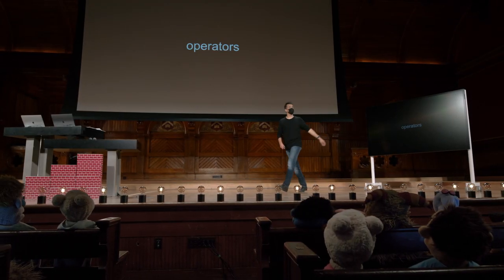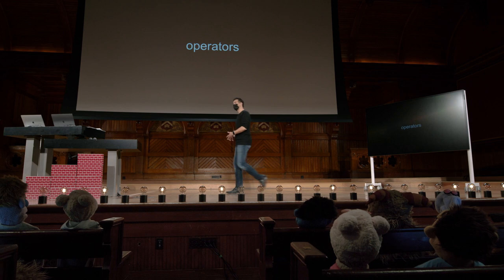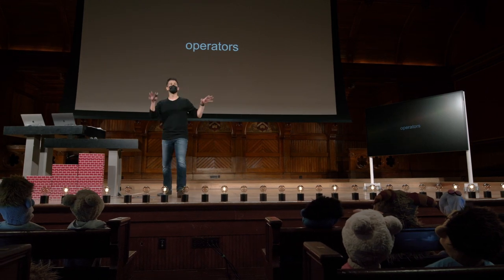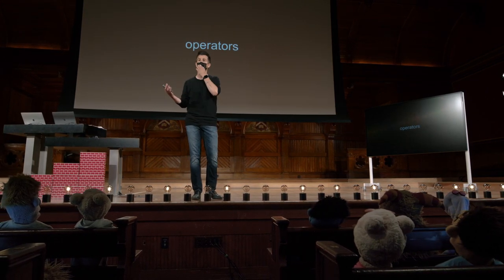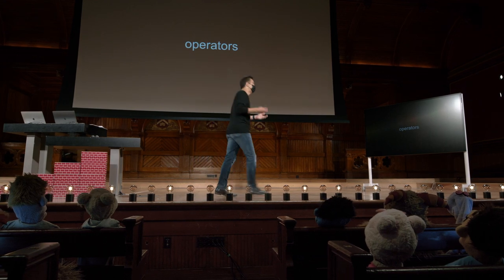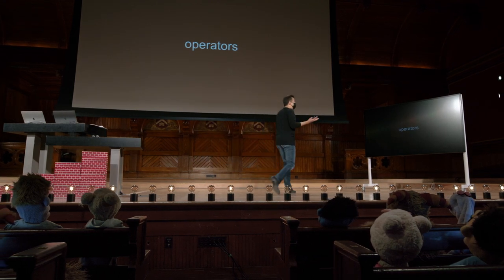Semana 1 - C - Operadores - [DUBLADO] - CS50 2021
Para pular a introdução:
0:42 Operadores